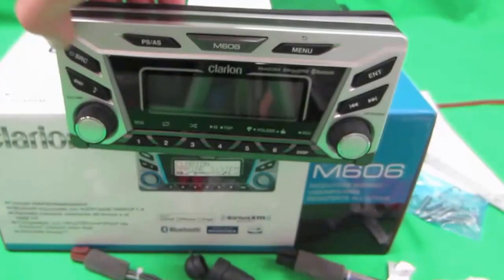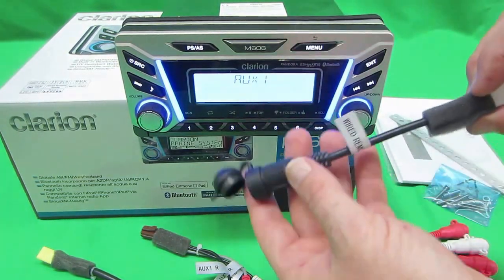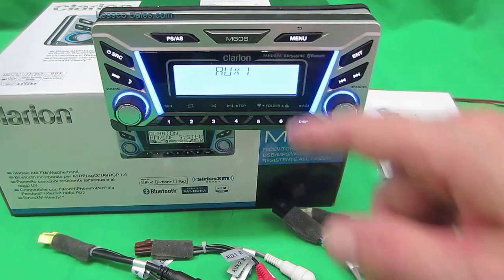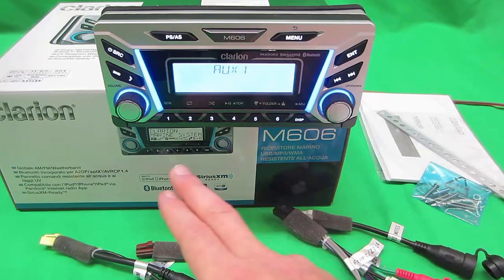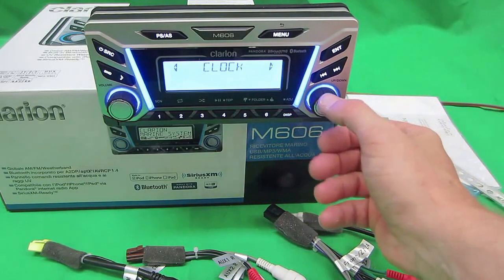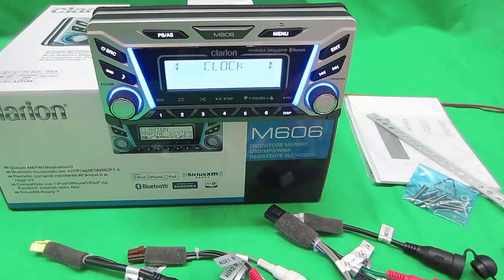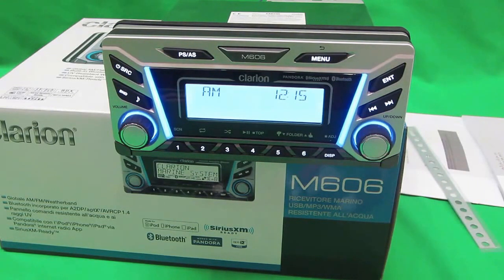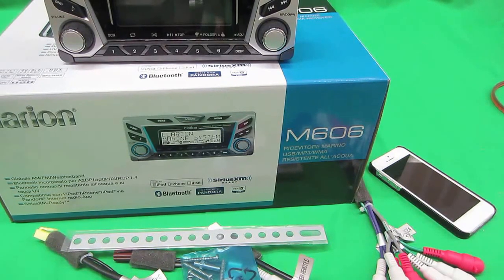Clarion M606 Bluetooth WB Marine Stereo Review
The new Clarion M606 is all new, This is a much watch for any boat owner looking to upgrade their audio system!

Engineered to Withstand Water and Salt

Water and salt can be a marine source unit's worse nightmare.

Our M606 source unit is IP55 tested and certified to provide you the best in water intrusion and salt water protection in its class, at the front panel where it’s most exposed to the elements.

Internally, rubber gaskets stop water in its tracks and integrated drainage channels keep water out, with an IPX3 tested and certified rear end for protection even if water manages to seep into the console.
M606_hi_02

All-New Aggressive Marine Design
The M606 features a new stylish yet purposeful design that's perfect for the marine environment. Distinctive diagonally cut control buttons, and blue-illuminated trim combine to add visual impact as well as help the user operate the unit. The large, white color LCD offers a crystal clear, easy-to-read display that shows you all the information you need up front and at-a-glance.
M606_hi_03

Control of USB-connected iPhone® and iPod® and iPad®
Get away from it all while staying connected to your music stored on your iPhone, iPod and iPad. Just use the USB cable that came with your iOS device and connect to the source unit's rear USB input to access control to information such as genre, album and song title search.
M606_hi_04

Bluetooth aptX® for Superior Sound Entertainment via Bluetooth® Audio Devices
The M606 incorporates the Bluetooth aptX codec that is also incorporated in many Android™ phones. Since it restores the sound elements that are lost during digital compression of audio files, you can have near CD quality sound. Now it’s possible to listen to high quality audio with wireless convenience even while out on the water.